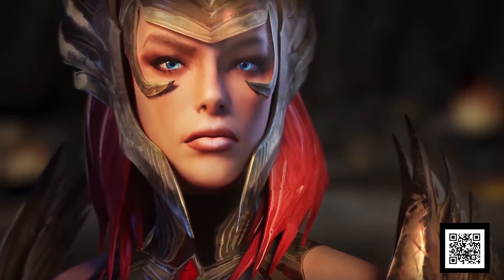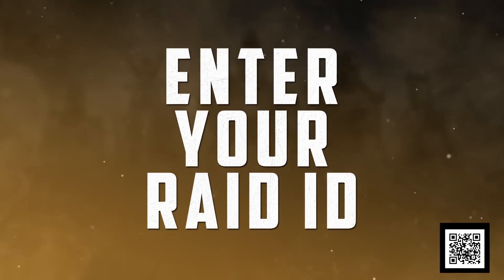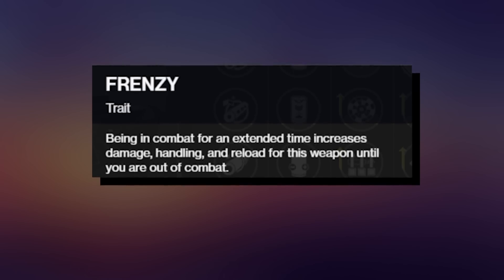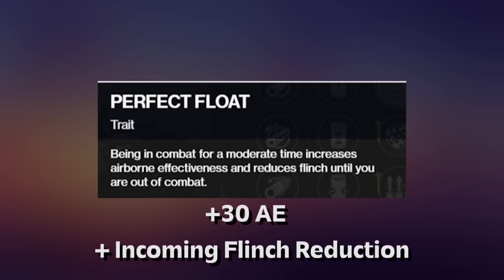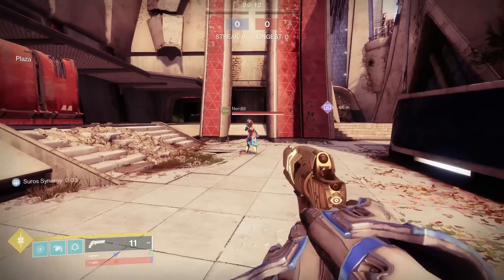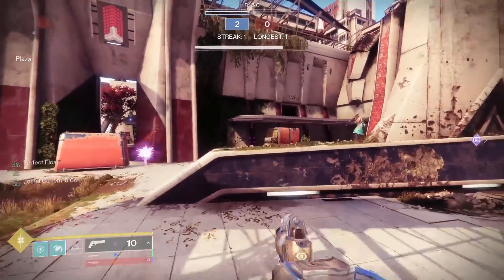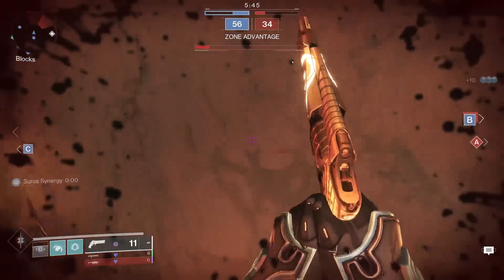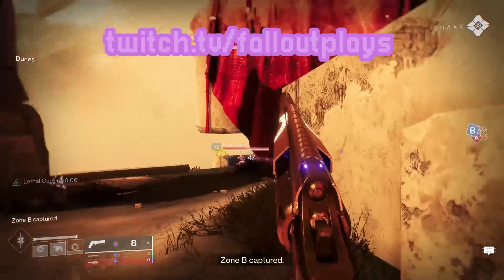The Rare, Bugged, Perk Combo that Bungie Hasn't Acknowledged...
Install Raid for Free ✅ Mobile and PC and get a special starter pack with an Epic champion Jotun💥 New players, vote on your favorite Starter Champion
Frenzy & Perfect Float are two Destiny 2 Weapon perks that give your Guardian a good advantage in combat for playing somewhat normally.  However, when paired together they become BUGGED in an interesting way.  Here's an in-depth breakdown of how the bug works, and how you can get it to work for you a bit easier.

00:00 - Intro
02:47 - How Each Perk Works
04:27 - The Glitch of Both Perks Together
05:56 - Tips to get Both Perks to Proc in PvP
08:18 - What Weapons Can Roll this Combo

Shoutout to the LONG-BARREL Patreons, of which there are ONE: MELANIE!

★ CURRENT PARTNERS ★
ASTRO GAMING!

Raid: Shadow Legends “Champions Elect” Prize Promotion. Entry is Open to legal residents of THE 50 UNITED STATES AND THE DISTRICT OF COLUMBIA (EXCLUDING NEW YORK AND FLORIDA), who are 18 years or older. VOID WHERE PROHIBITED. Open only to NEW users with a valid Player ID that downloaded Raid: Shadow Legends and opened a Game Account after January 1st, 2023. To install Raid: Shadow Legends for Free, . In-game purchases are available. NO PURCHASE NECESSARY TO ENTER OR TO WIN A PRIZE. A PURCHASE DOES NOT IMPROVE YOUR CHANCES OF WINNING A PRIZE. Prizes: in-game items and/or Amazon.com Gift Cards, in the value and number as described in the Promotion Official Rules [championselect.plarium.com]. Additional Terms may apply on Amazon.com Gift Cards as set forth Prizes will be rewarded randomly, and subject to Eligibility Requirement/s set forth in the Promotion Official Rules. Promotion Period: January 16th at 00:01 – February 10th at 23:59. Personal Data will be processed in accordance with the Privacy Notice [championselect.plarium.com]